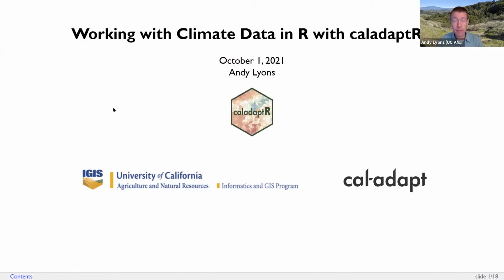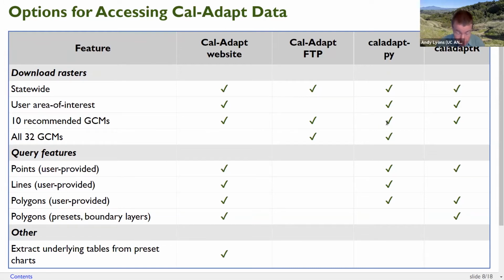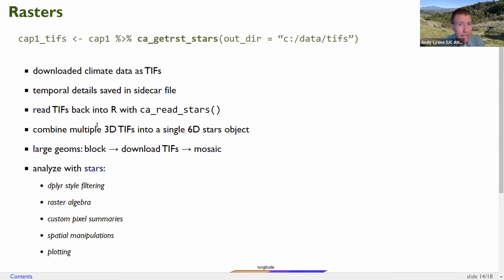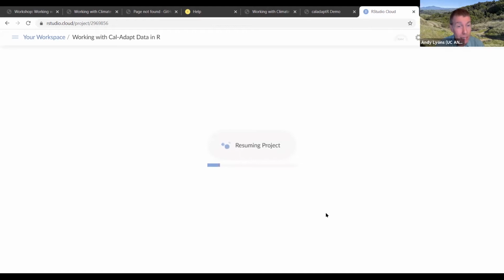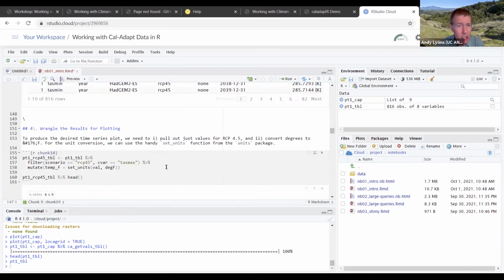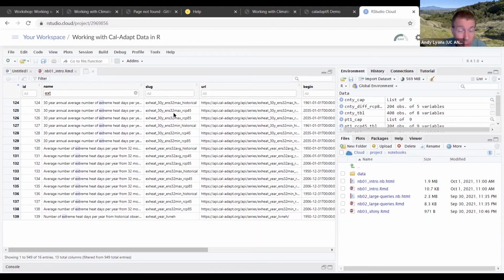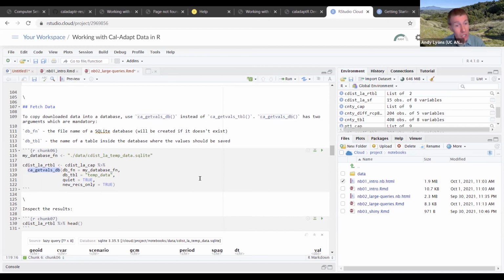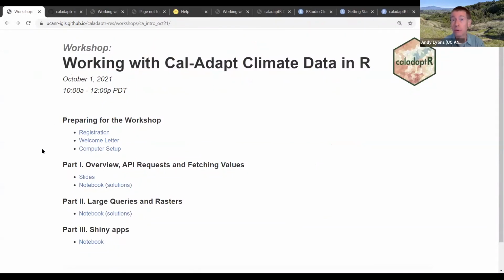Working with Cal-Adapt Climate Data in R (October 2021)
Workshop on using the caladaptR package for R to import Cal-Adapt climate data in R via the API. Slides and workshop materials can be found at:

00:00:00 - Welcome
00:01:50 - Workshop Goals and Format
00:08:02 - About Cal-Adapt Data
00:16:55 - caladaptR Overview
00:19:36 - caladaptR Workflow and Sample Usage
00:22:59 - Large Queries
00:24:34 - Downloading Rasters
00:33:05 - About R Notebooks
00:35:23 - R Notebook #1
01:01:56 - Package Installation Q&A
01:04:37 - R Notebook #2 (large queries and stars rasters)
01:17:06 - Using caladaptR in Shiny Apps